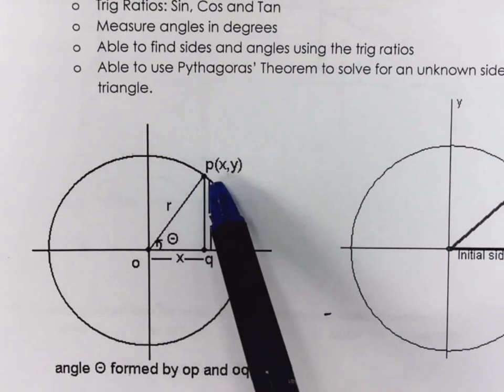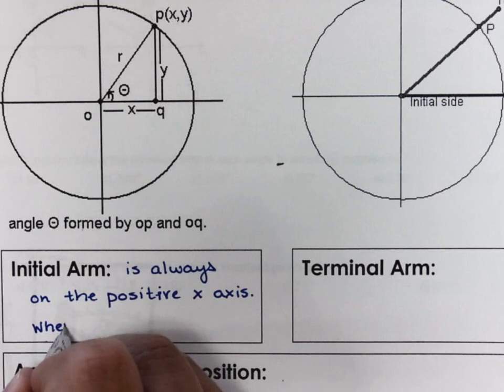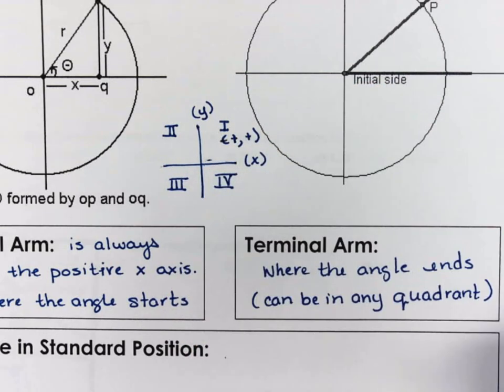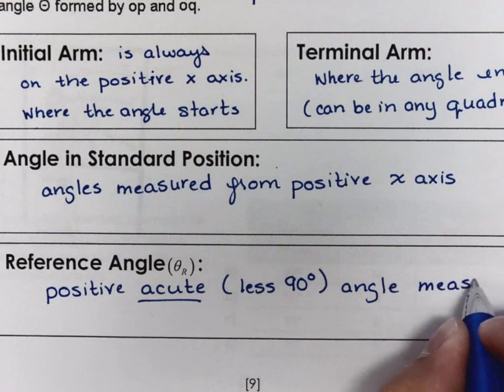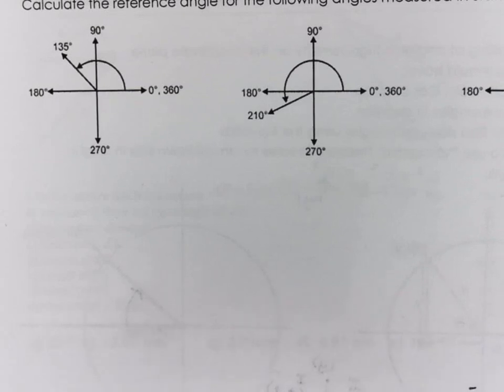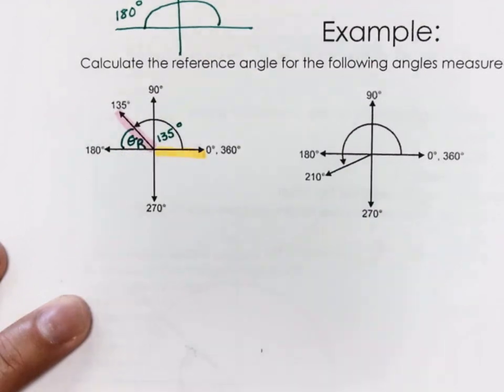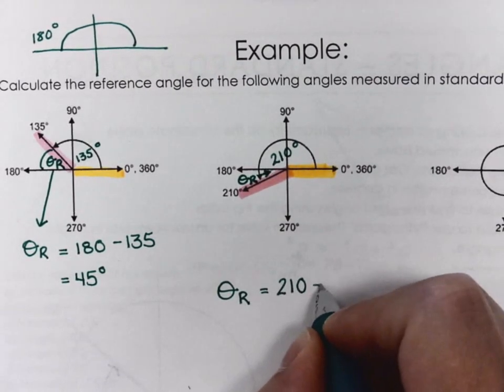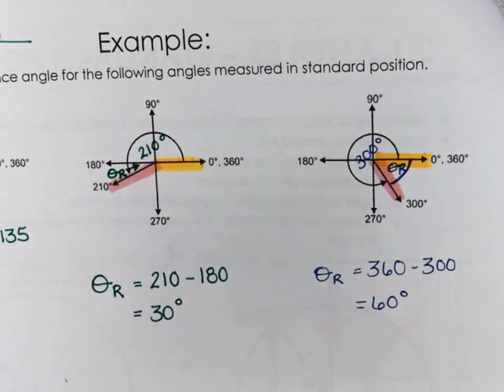2.1 Angles in Standard Position